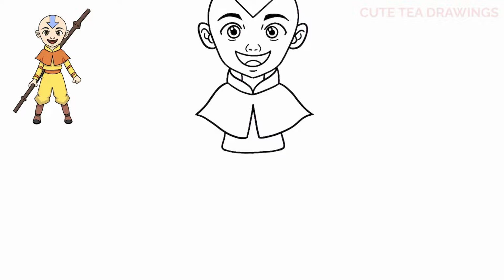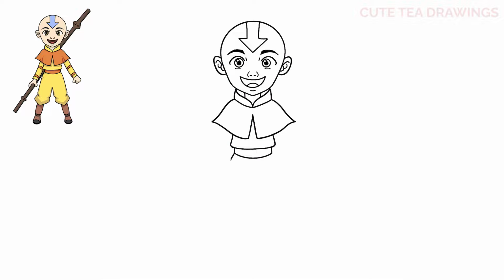How To Draw Aang from Avatar The Last Airbender | Drawing Tutorial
How to draw cute Aang from Avatar The Last Airbender anime.
How to draw Avatar The Last Airbender Characters.

Aang was an Air Nomad born in 12 BG and the Avatar during the Hundred Year War, succeeding Avatar Roku[7] and preceding Avatar Korra. As the Avatar of his time, he was the only person capable of using all four bending arts: airbending, waterbending, earthbending, and firebending. He was also one of a select few Avatars and one of the first in many cycles[8] to learn the ancient art of energybending as well as the first Avatar known to have actively used the technique.

- 2020 iPad Pro 12.9"
- Apple Pencil 2
- Procreate App